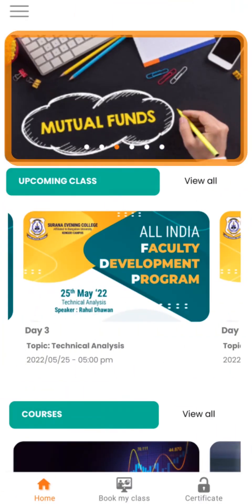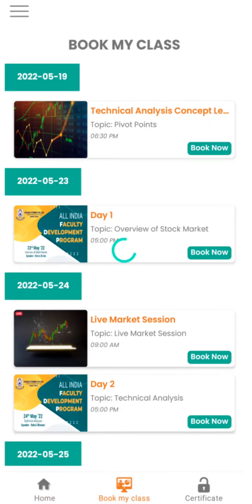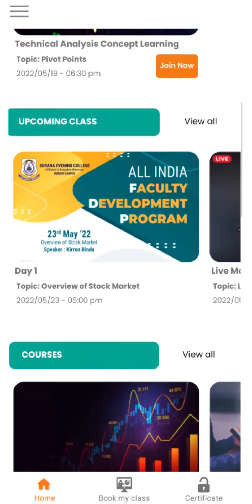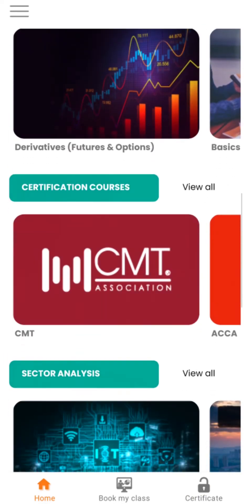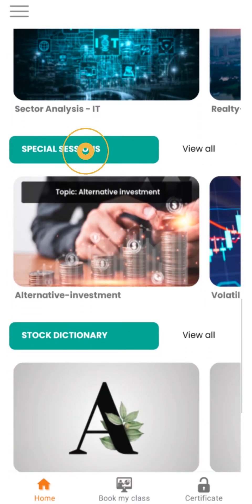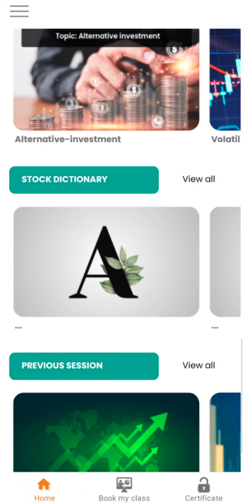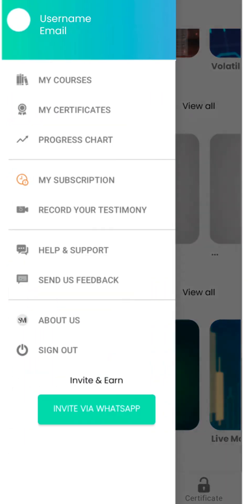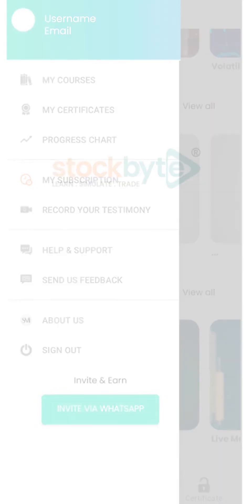Stockbyte App Self Help Video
Watch the video for a walk through to the app and know how to use it the best and know about all the features.